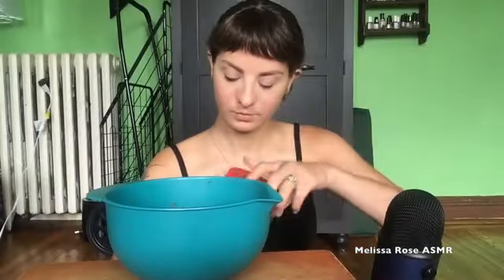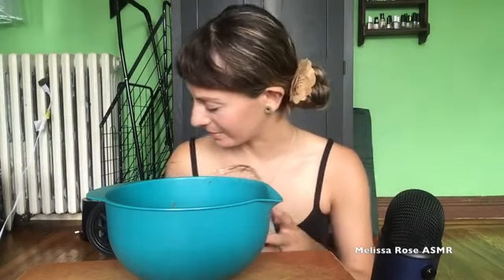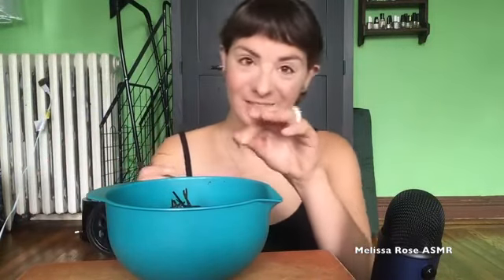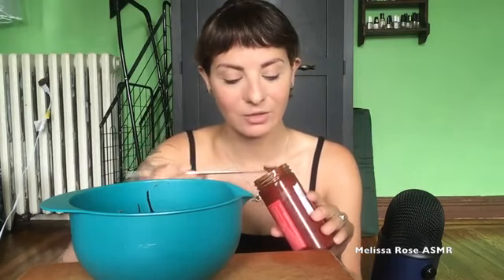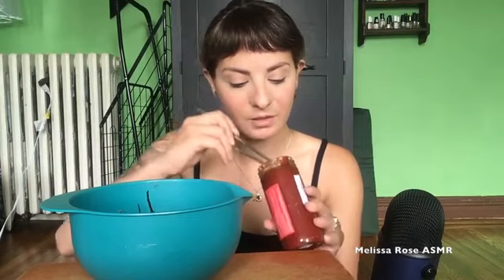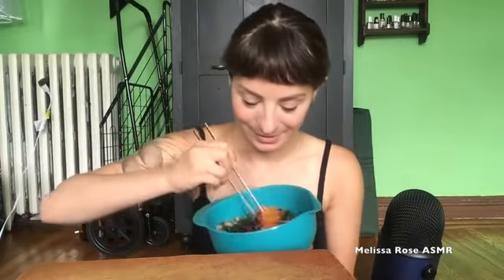Melissa Rose ASMR re-upload